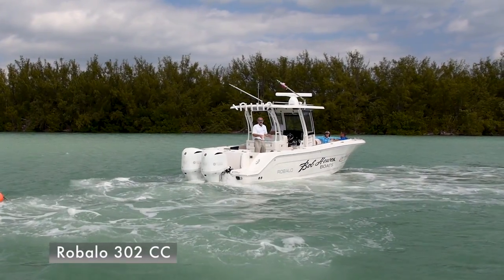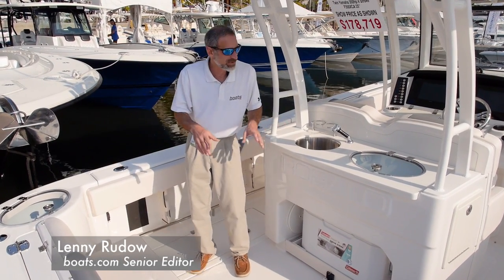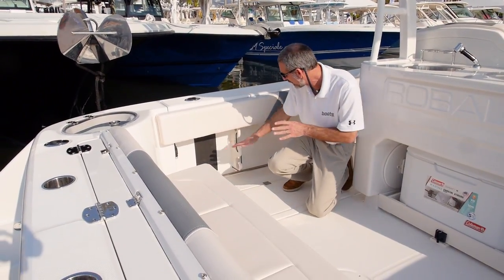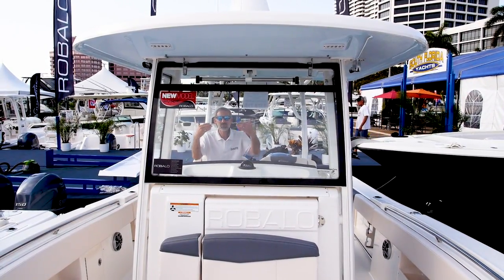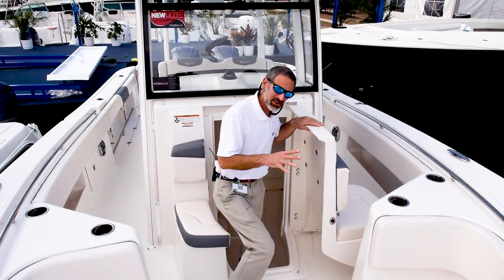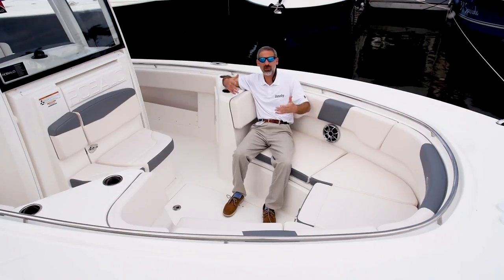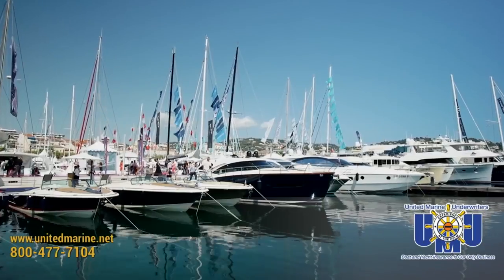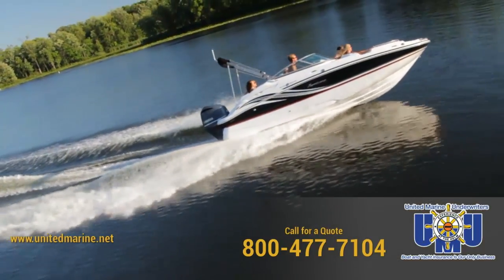Robalo 302 CC: First Look Video Sponsored by United Marine Underwriters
Hop onboard with boats.com senior editor Lenny Rudow as he explores the features of the 2017 Robalo 302 CC at the Palm Beach Boat Show. With two livewells, a slide out cooler, and plenty of rod racks, this center console design is family-friendly and comfortable.